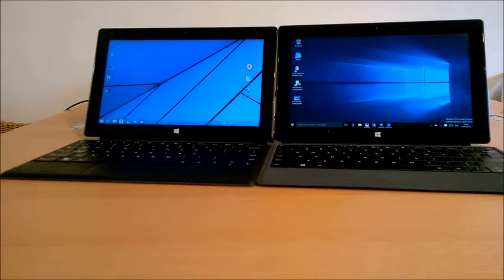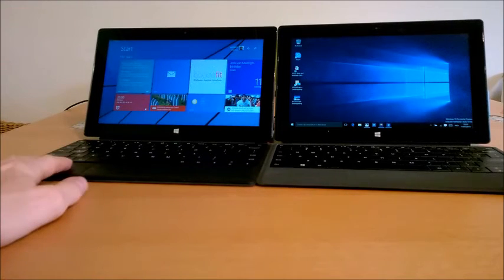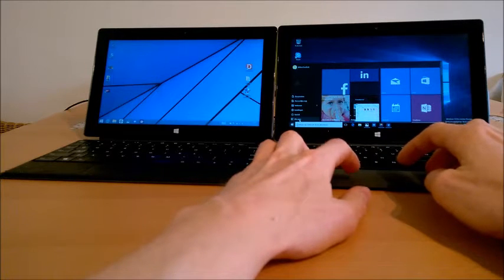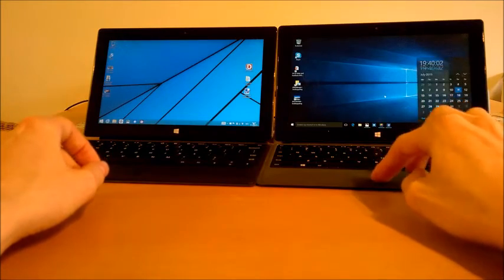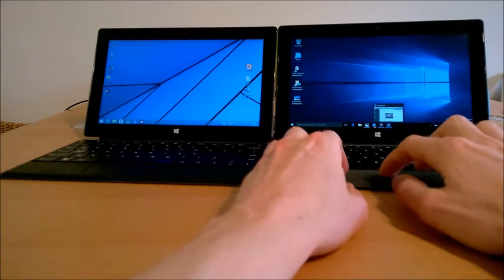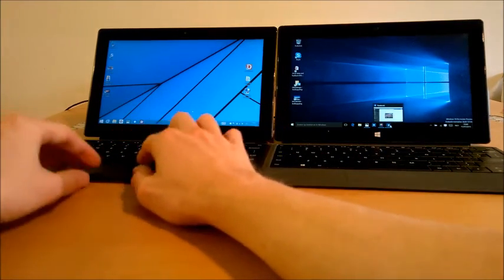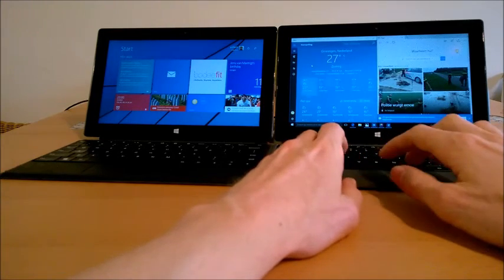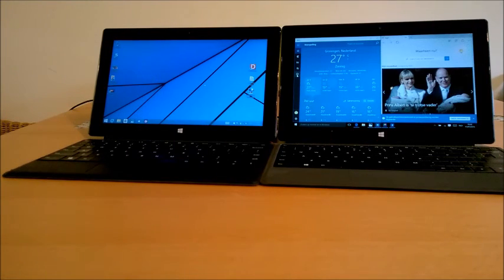Winodws 8 vs Windows 10 on a "Laptop device"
Viewers question. What is the difference between windows 8 and windows 10 on a desktop?

Video shows a demo of the differences and similarities between the windows 8.1 and windows 10 operating system from the perspective of a  "laptop device".

Devices: surface pro first gen
OS: Windows 8.1/Windows 10 insiders preview update 10166.